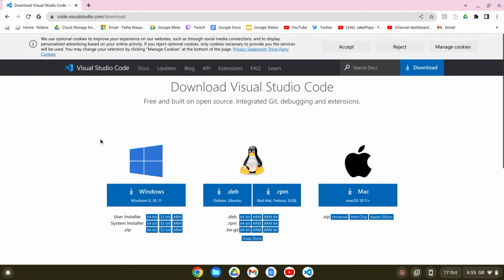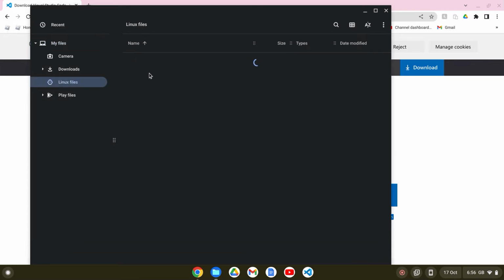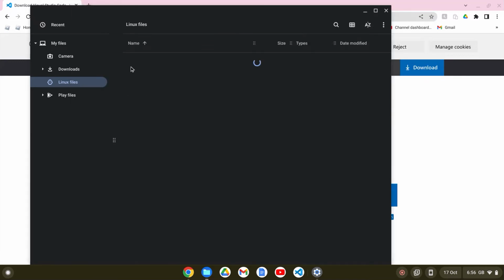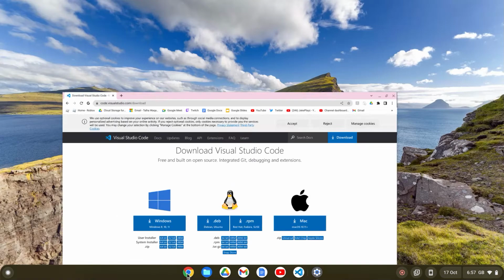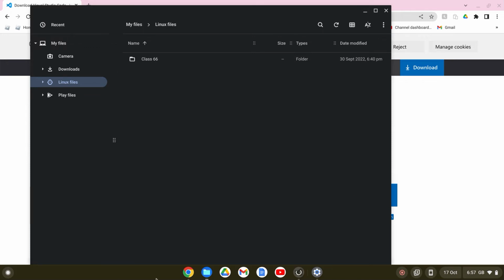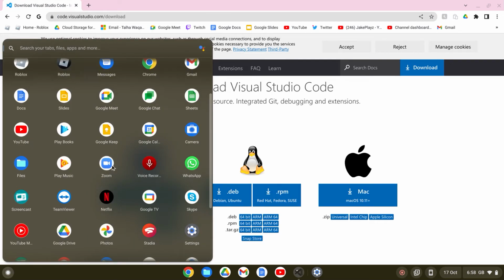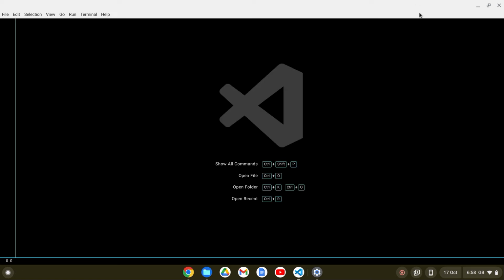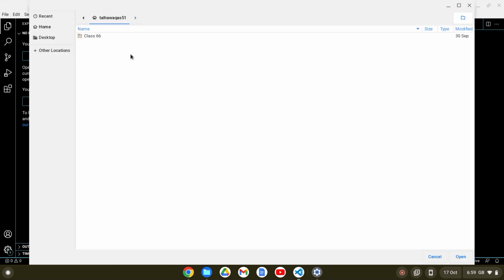How to downlowed Visual Studio Code on Chromebook?.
Hi Guys,

Welcome to another episode this one was about how can we download Visual Studio Code hope this helped you out!.